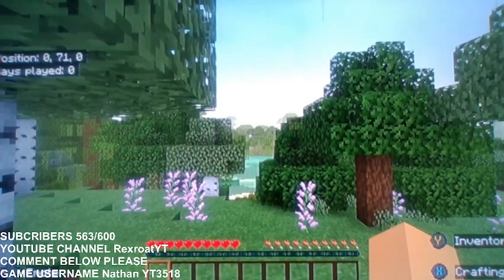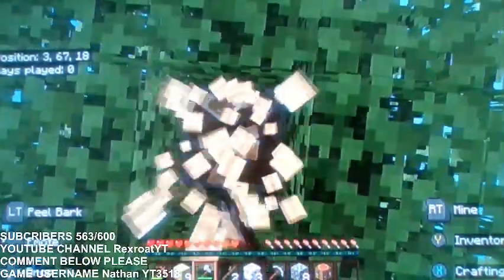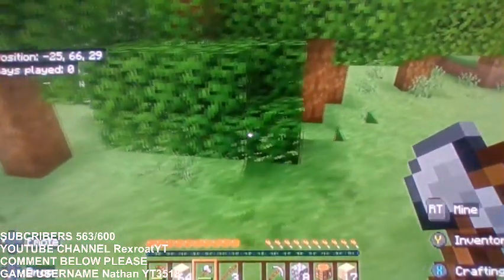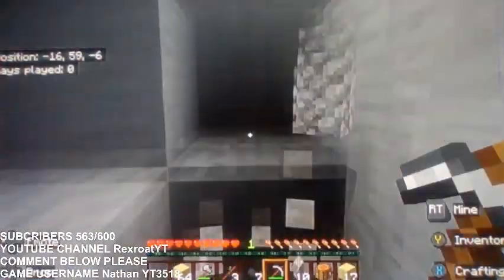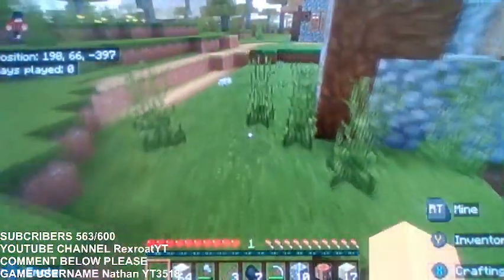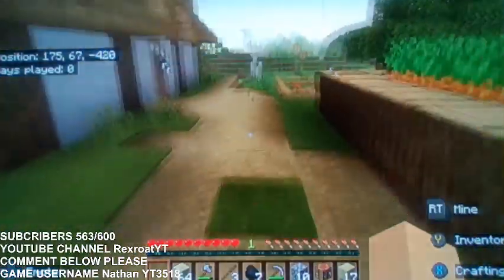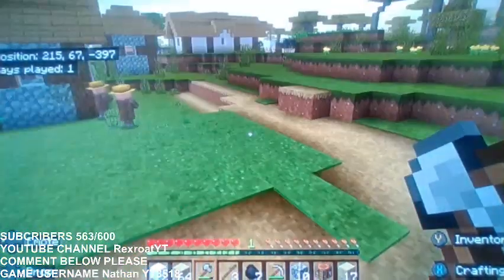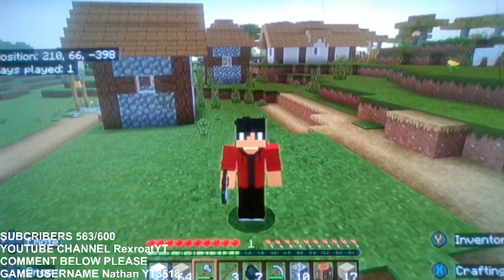Minecraft Survival Episode 1 | 563/600 Subscriber